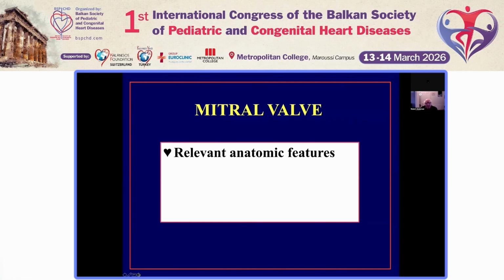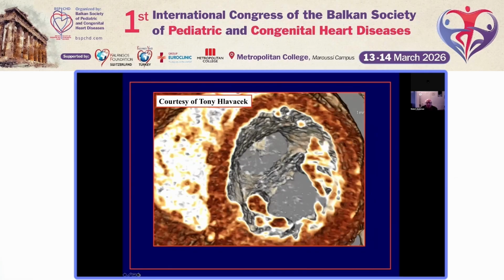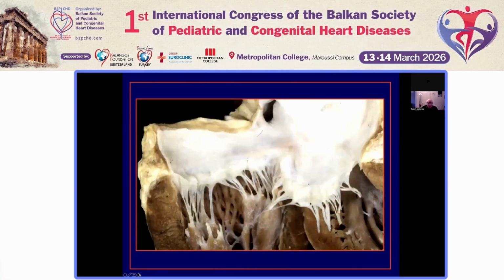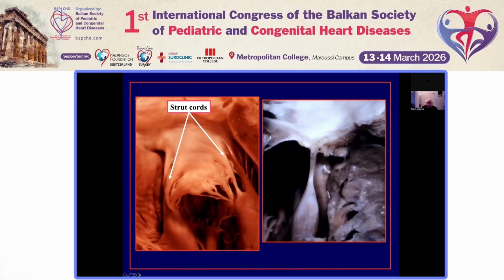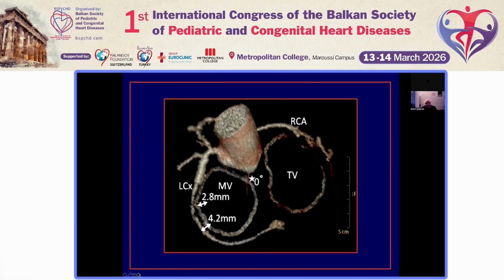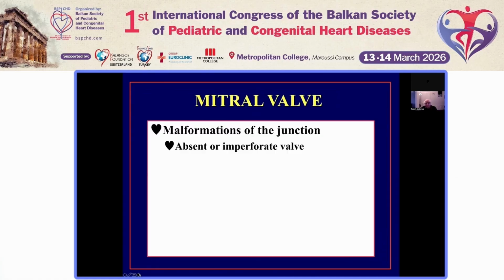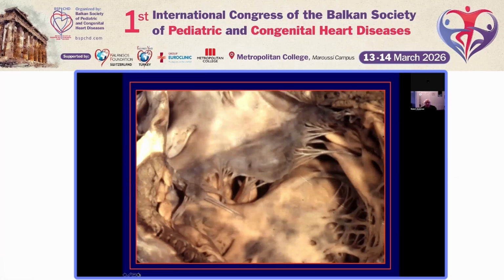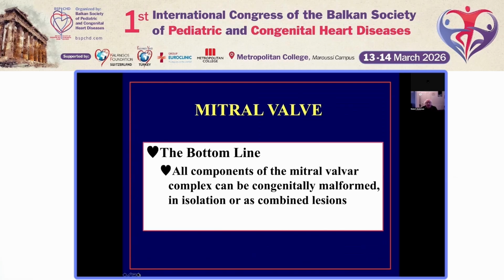1st International Congress BSPCHD 2026, Day 1, Table 1, Prof R. Anderson